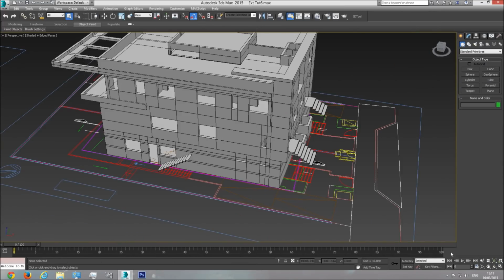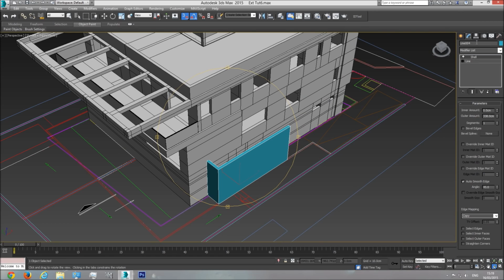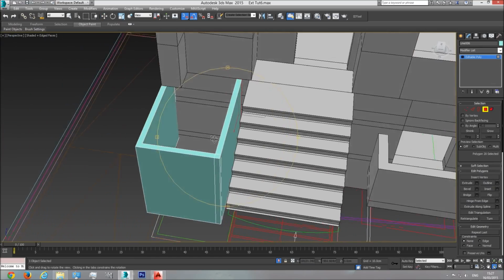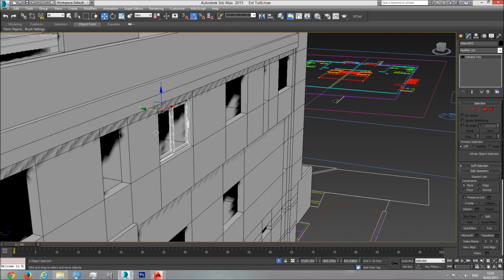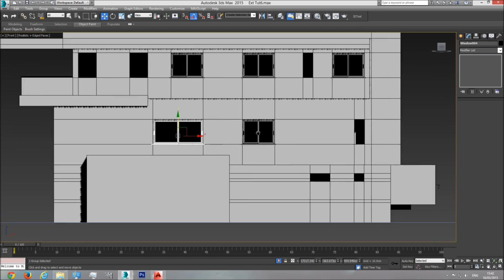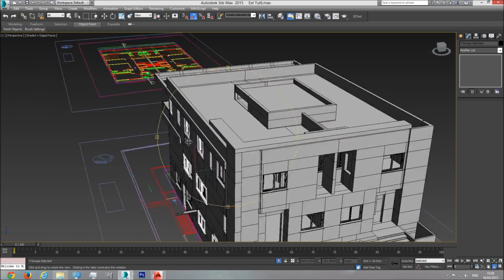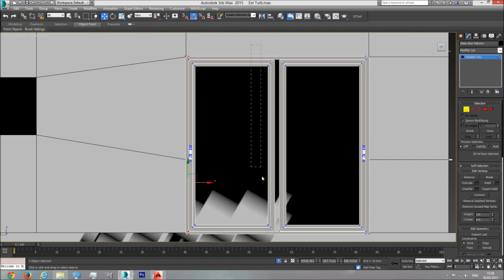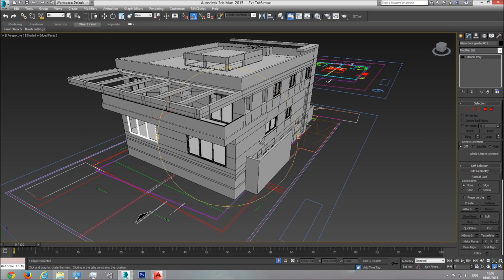Exterior modeling in 3ds max- Part 6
This is a beginners/intermediate tutorial in 3ds max that takes you step by step of modeling an Exterior of a house and adding detail to the model like doors and windows.

If you dont want to follow the window modeling tutorial in my channel for some reason here is the link for the interior room file i took the windows from: